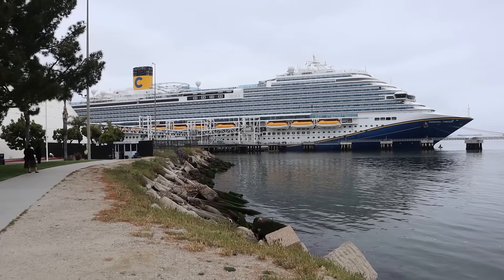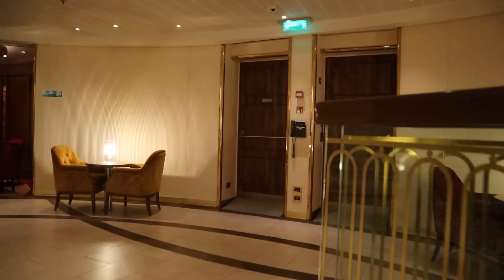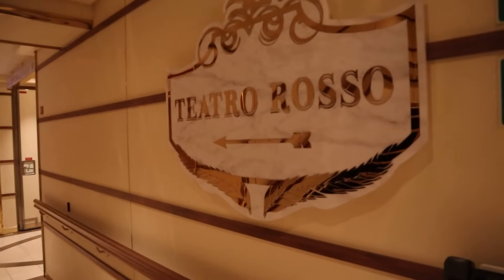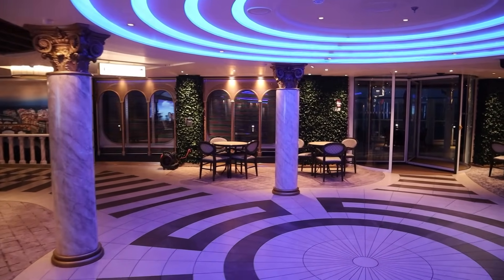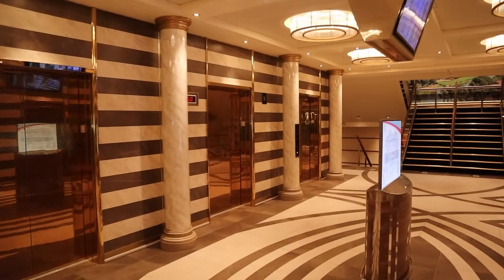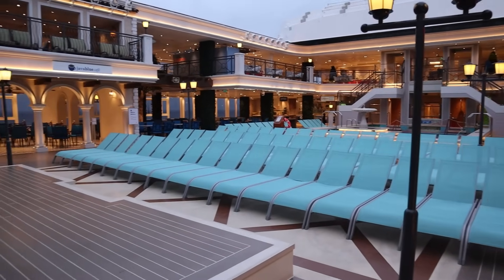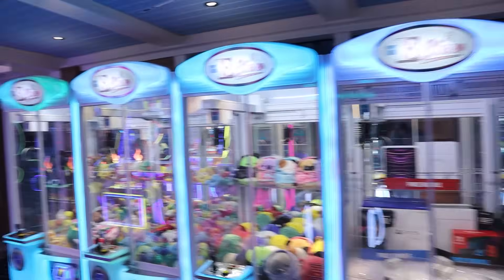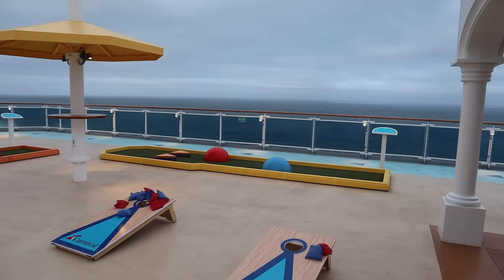CARNIVAL FIRENZE MEGA GUIDED SHIP TOUR | FULL WALKTHROUGH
Jamie from Sharon at Sea Travel walks you through Carnival's newest ship in the fleet for some Fun, Italian Style!!!